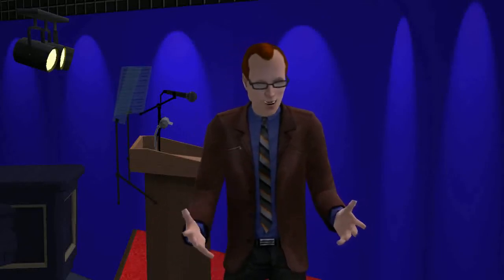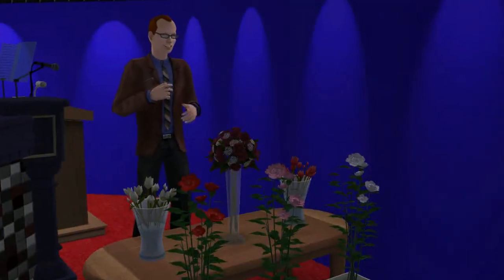Iron Chef Shakespeare - Richard III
This is a work of parody.  Quality is not guaranteed.